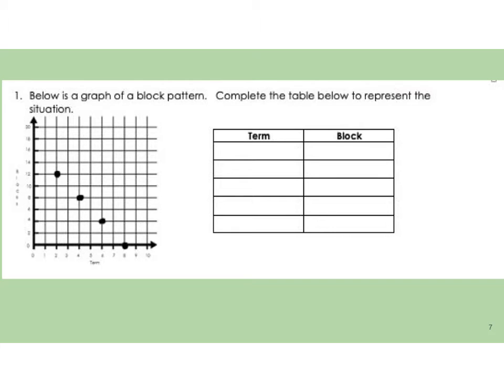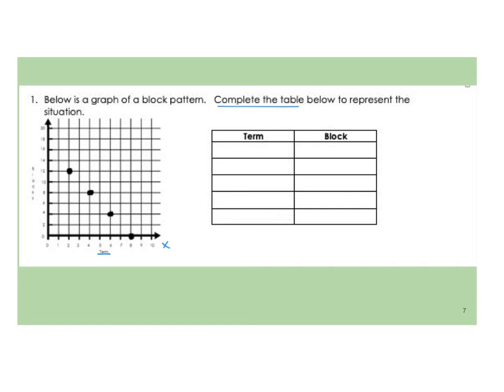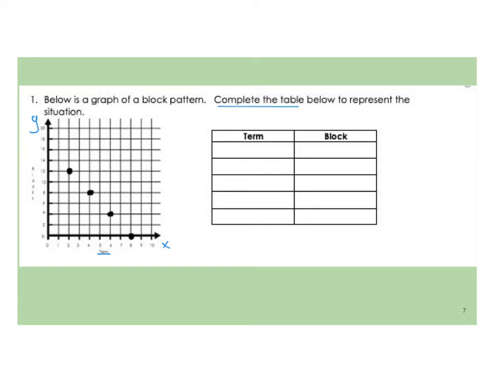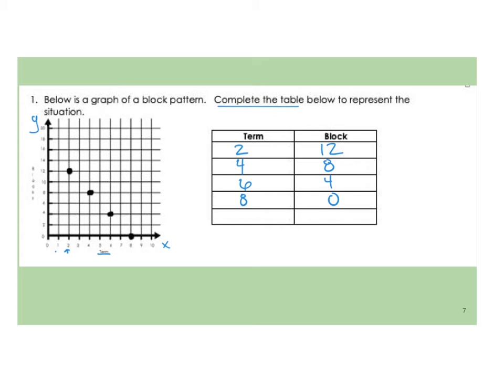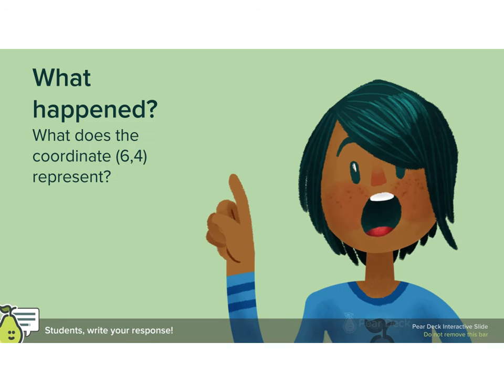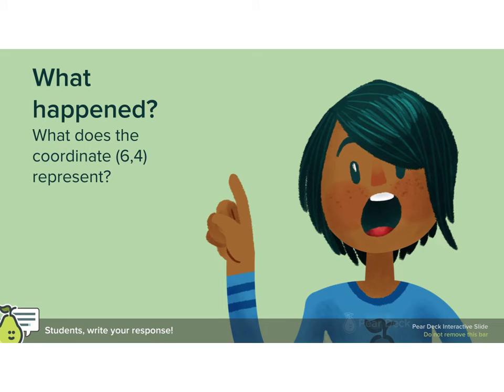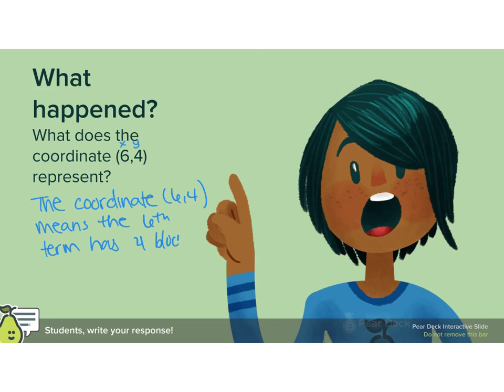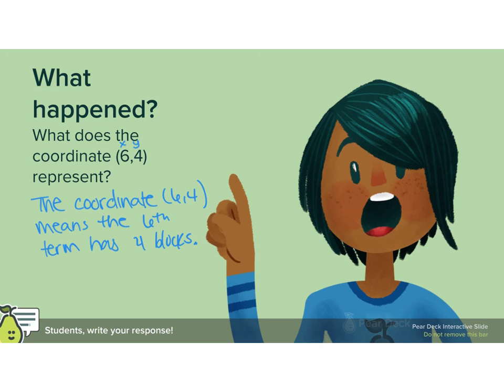U3 Representations of Relations pp2